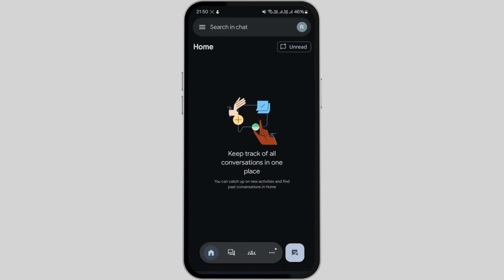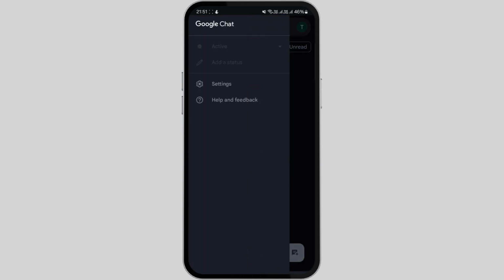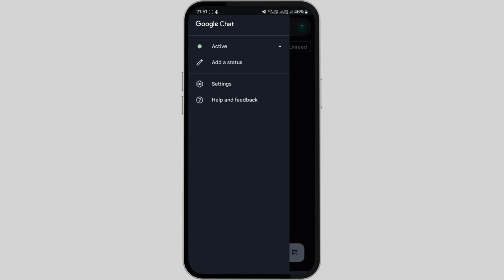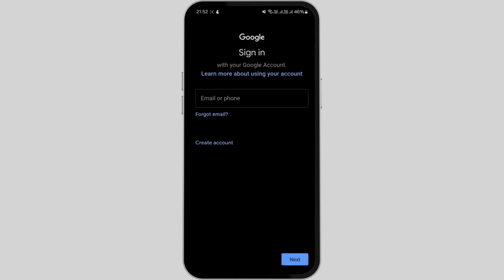How To Login Google Chat 2024 (EASY) - Step by Step Tutorial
Ready to login, access or sign in to Google Chat in App 2024? This easy step-by-step tutorial provides instructions on how to access your Google Chat account. Follow this straightforward process to start chatting with your contacts.

In this tutorial:
0:00 - Introduction
0:15 - How To Login Google Chat 2024 (EASY) - Step by Step Tutorial

Learn how to effortlessly login to Google Chat in 2024 with this straightforward guide. This video covers the entire process, ensuring you can quickly access your Google Chat account.

Login to Google Chat with ease by following this guide in 2024!